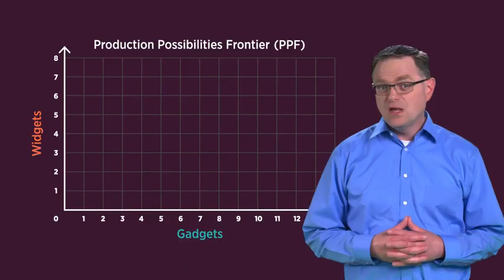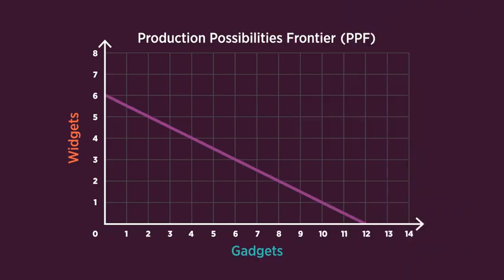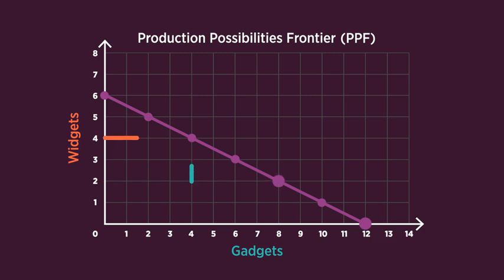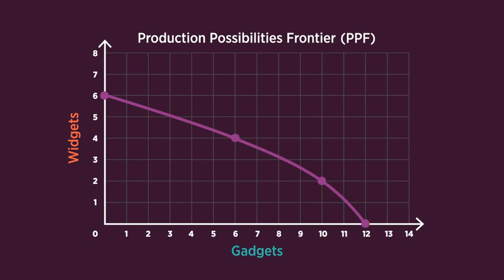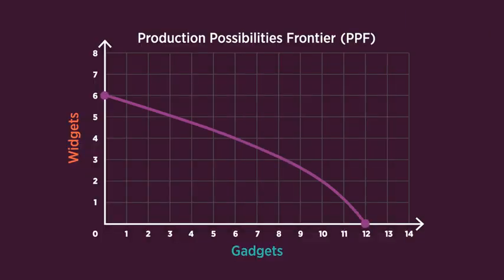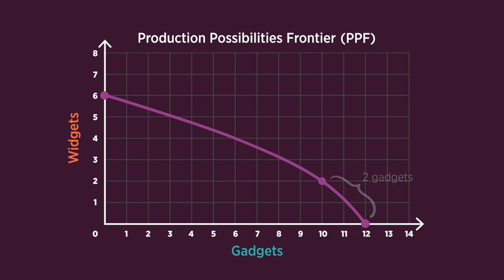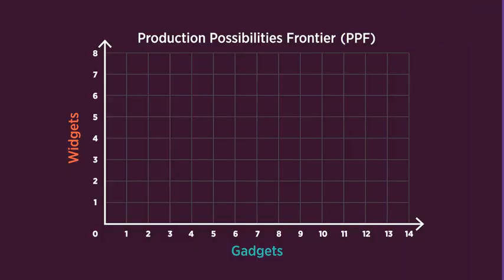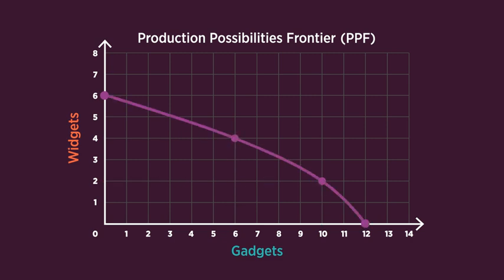(3/3) The Production Possibilities Frontier – Economic Lowdown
The final segment uses the production possibilities frontier to demonstrate how, in the real world, opportunity cost increases as production increases. This is a difficult concept made simple using the Production Possibilities Frontier.